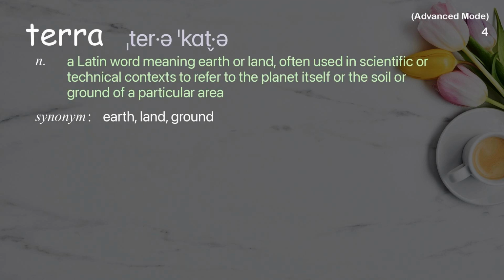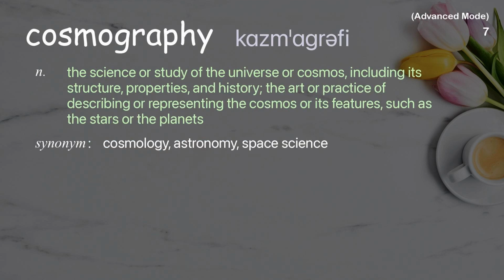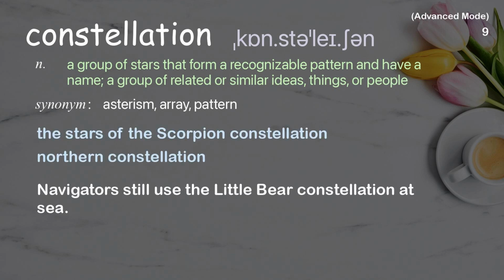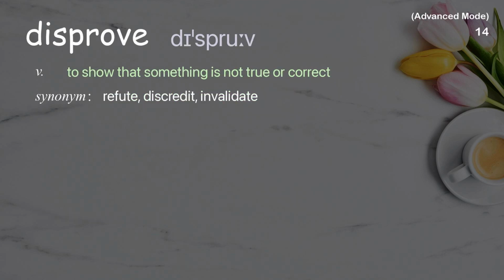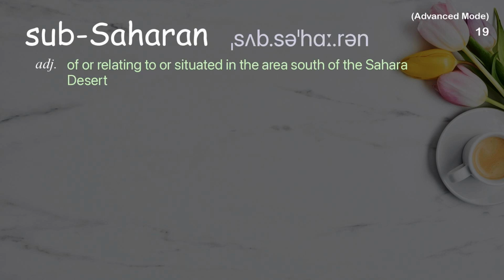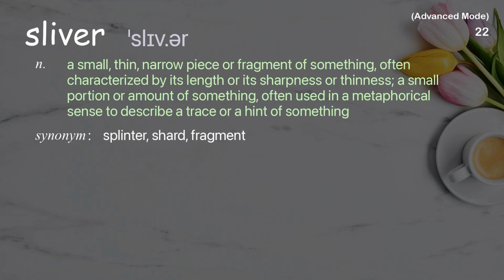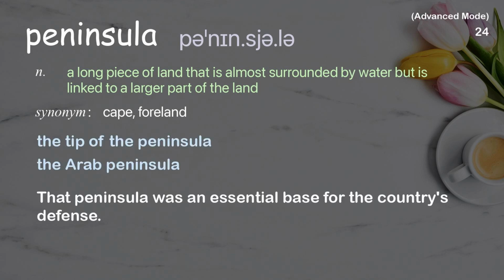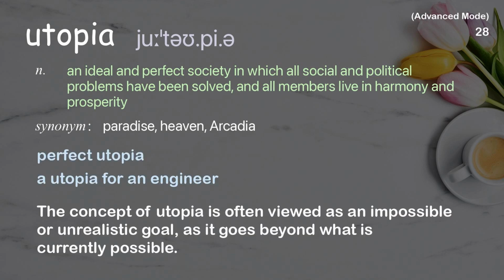30 Advanced Academic Words Ref from "Kayla Wolf: The biggest mistakes in mapmaking history | TED"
■PLEASE NOTE

■Reference Source
Kayla Wolf: The biggest mistakes in mapmaking history | TED Talk